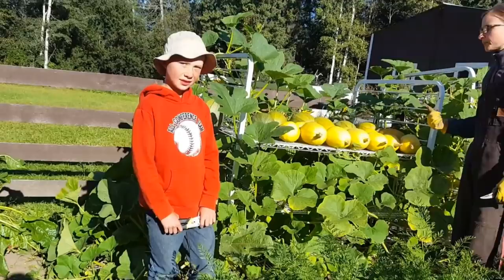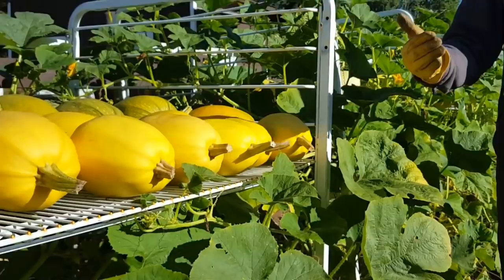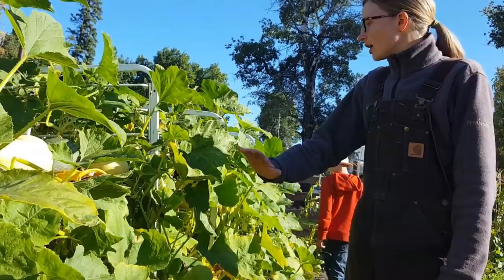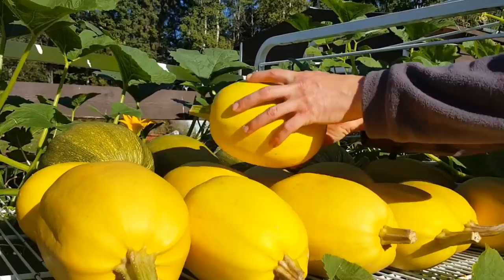How to Harvest, Harden Off, and Store Spaghetti Squash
Harvest, Harden Off, and Store Spaghetti Squash . Great video for learning what to do with your squash at the end of the growing season!

The racks I use for growing squash are actually old bread rakes that Costco was throwing out to replace them with new ones.  But any kind of rack or old metal shelving will work. Right now, almost 5 years after I filmed this we have collect more racks from grocery stores that are throwing there old shelving away. We picked the racks up and use them in the garden. Now we grow all our watermelon, squash and even peas on them! We just keep our eyes and ears open and take any kind of rack even if it is bend a bit! If your buying new you can look at places like Canadian Tire or Peavy Mart that sell racks or shelving.